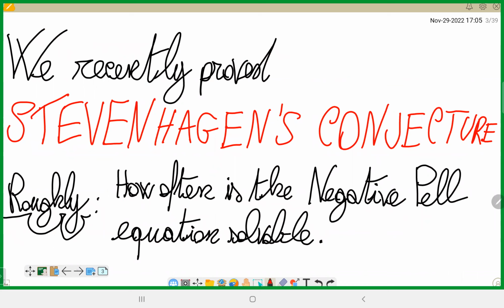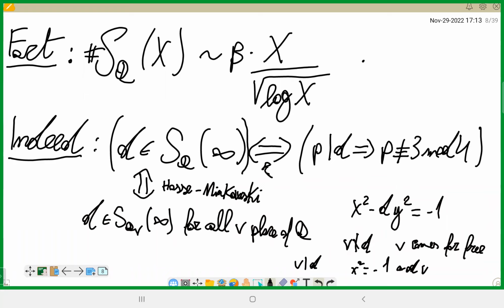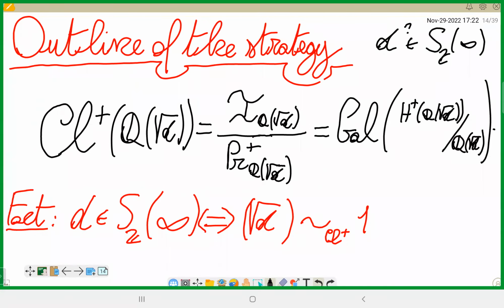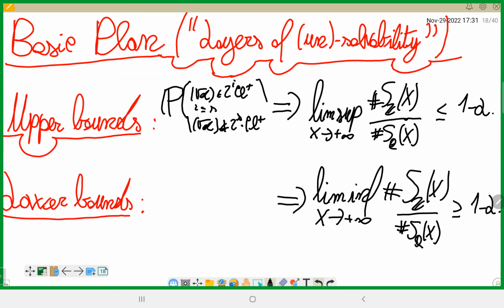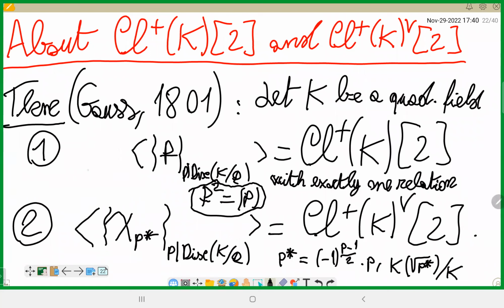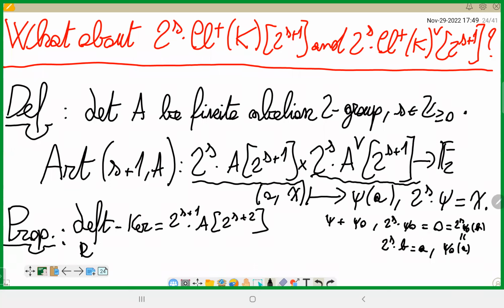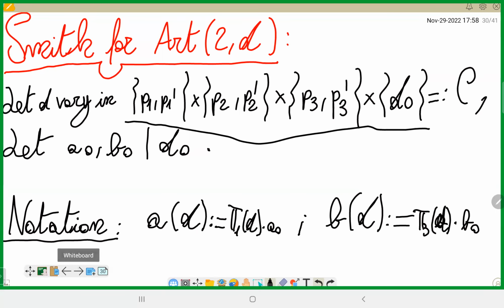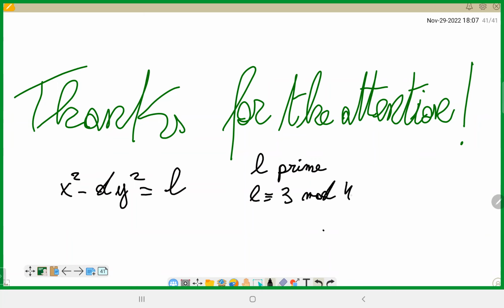Carlo Pagano (Concordia)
Title: The negative Pell equation

Abstract: In 1995, Peter Stevenhagen made a conjecture about the number of square- free positive integers d up to X such that the negative Pell equation attached to d admits a solution in the integers. I will present a joint work with Peter Koymans resolving this conjecture.